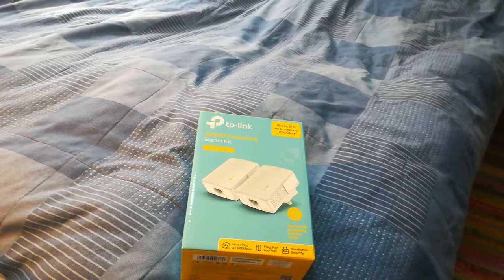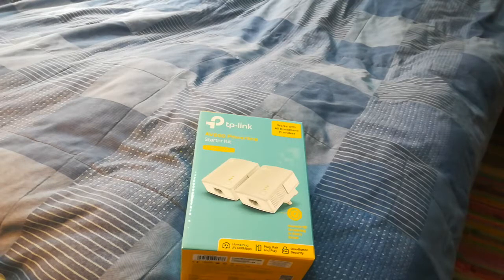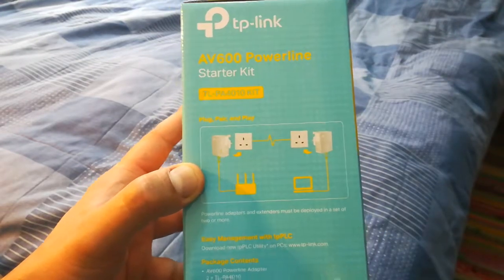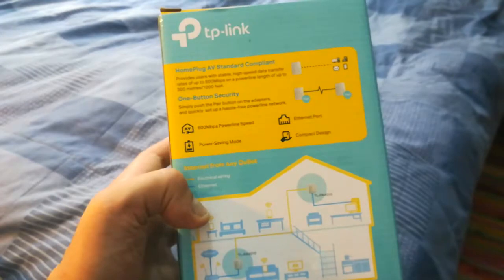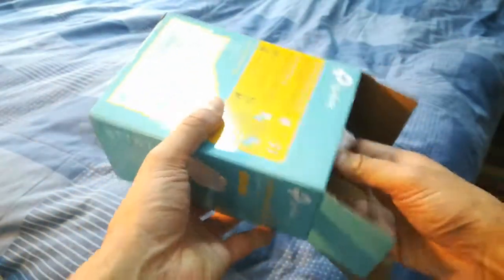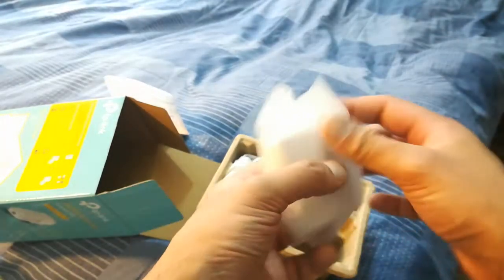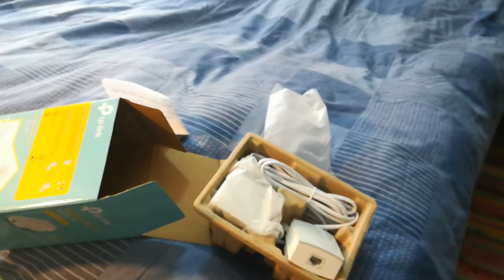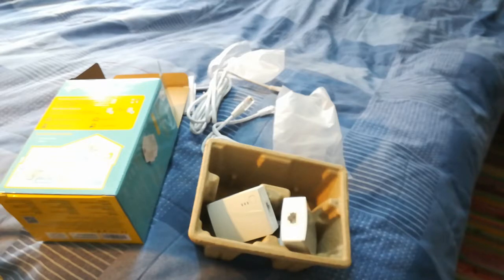TP-LINK Powerline Adapter Review [Unboxing]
Hello guys it's myself Liney Dampz Aka Plays and I'm back with another video, so I thought I just do a quick unboxing of the TP Link Power Adaptor, the gadget that send your internet signal through electrical wiring, so the this is my quick tp-link av600 review, hope I've helped you guys.

it's worth having as it's far much better to game/love stream through wired internet.